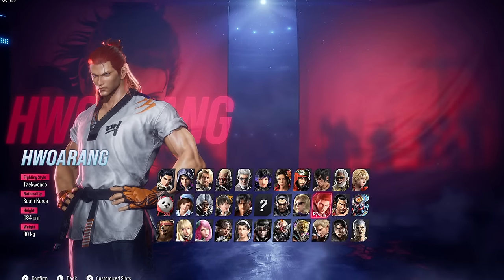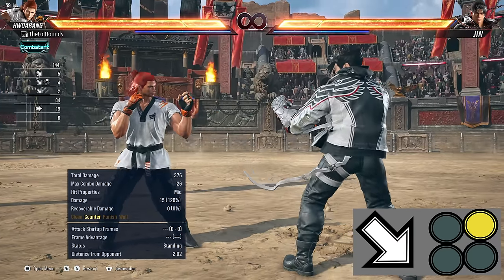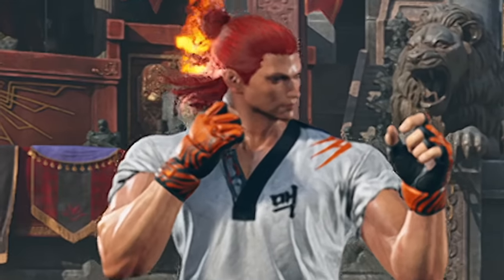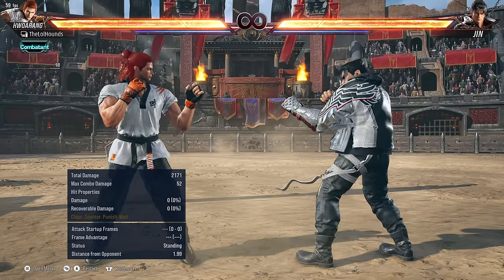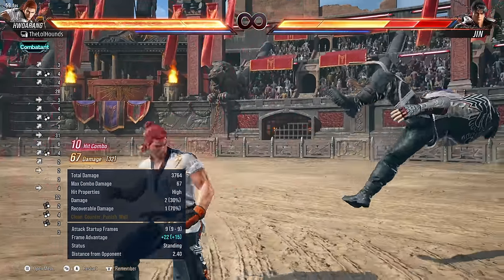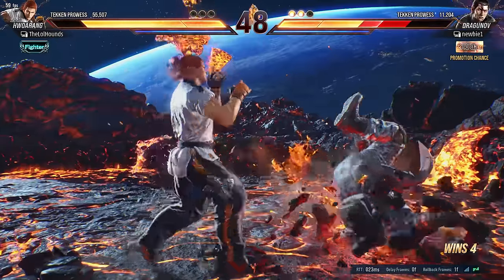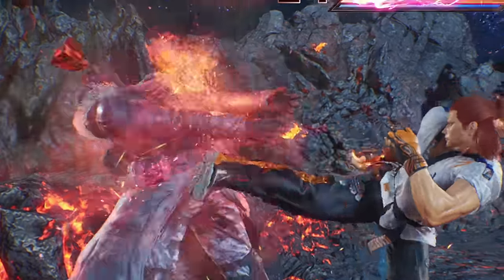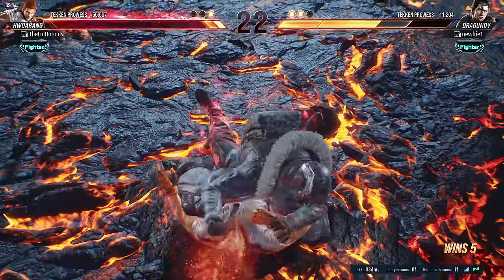What 20,000 seconds of Hwoarang looks Like in Tekken 8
Hwoarang Tekken 8 gameplay. Day 1 challenge of learning Hwoarang and climbing to green ranks. Hwoarang is a stance heavy kicks mostly character with strong lows and frames . I use a strategy of focusing on using a select few moves from 100+ movelist that Tekken characters have that meet a particular formula. As well as learning a simple beginner combo. Good way to learn Tekken fast. Hwoarang BEGINNER GUIDE.